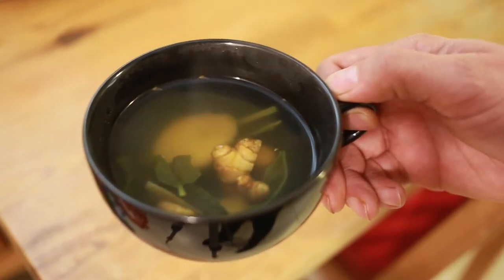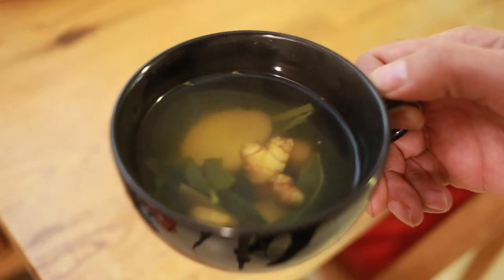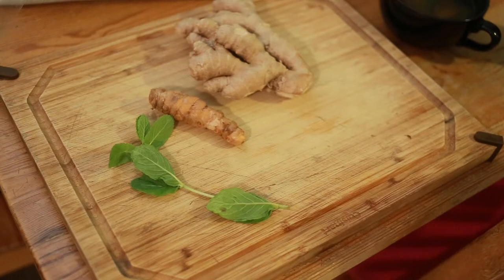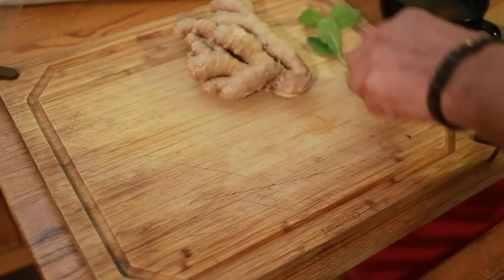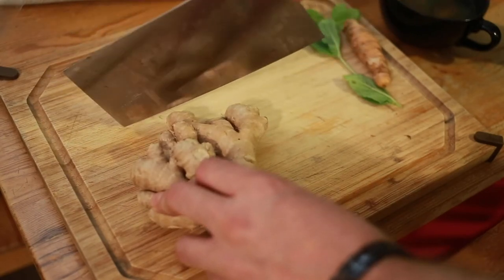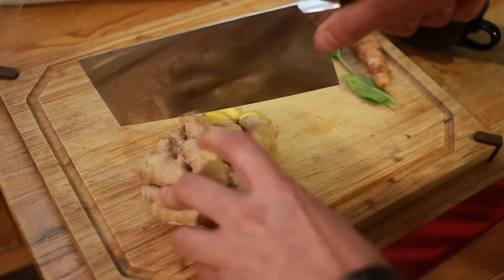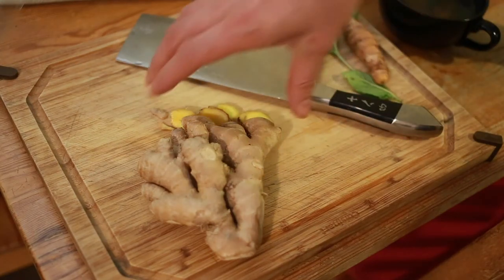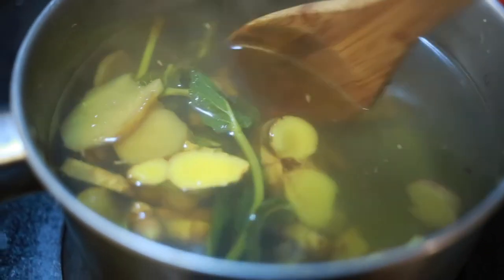How to make ORGANIC GINGER TEA at home! 🌿☕️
Pro TIP at the end of the video!

Add me on linkedin: @lyletrush